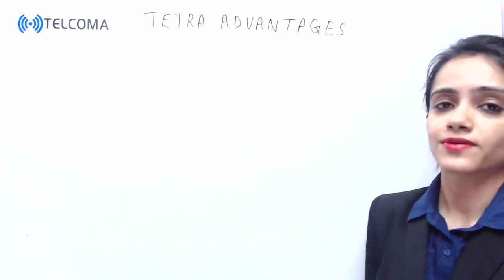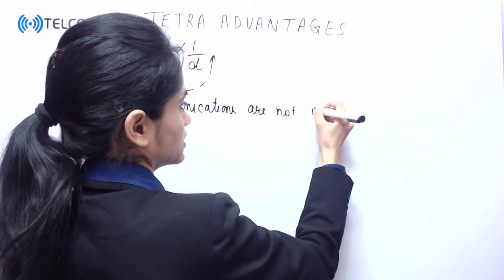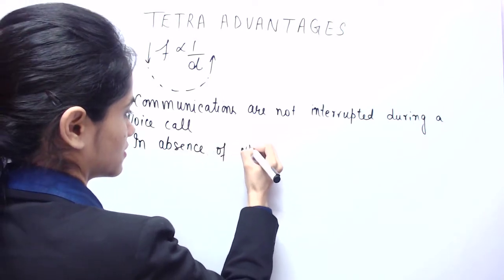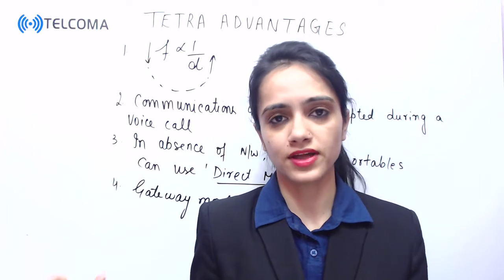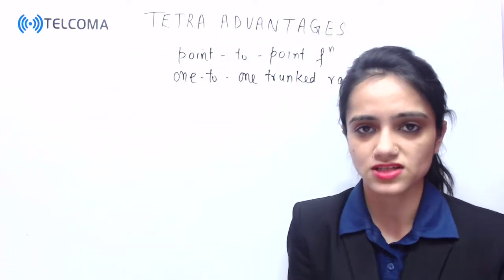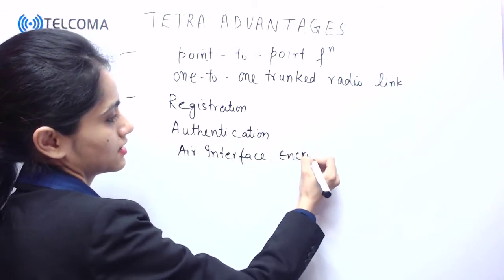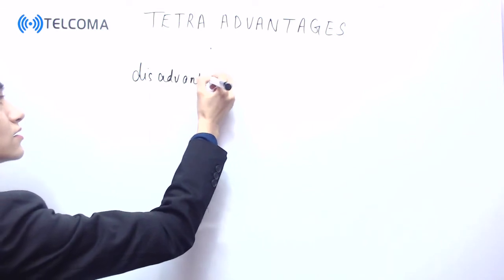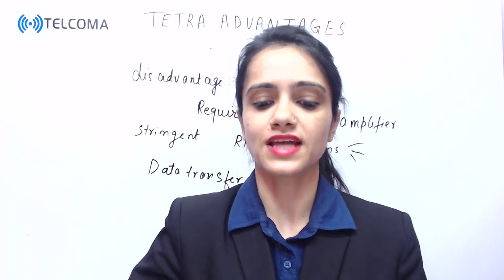TETRA advantages and disadvantages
This video covers TETRA advantages , point-to-point, One-to-one radio link, registration, Authentication, AIR interface encryption, End-to-End encryption, and disadvantages.